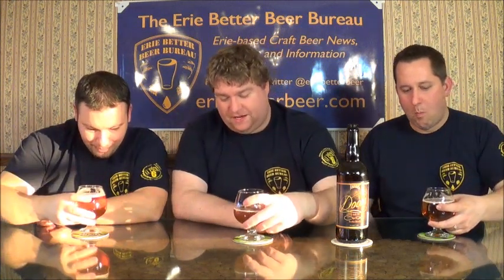Erie Better Beer: Founders Doom (DIPA aged in Bourbon Barrels) - Review #85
This is the newest release in the Backstage Series from Founders Brewing Company out of Grand Rapids, Michigan. This is their DIPA (Double Trouble) aged in bourbon barrels. It's previously been a rotating draft-only release at the brewery, but they decided to throw it into bottles this time around. There's been a lot of conversation about whether or not IPAs & DIPAs should be thrown into barrels. find out what we think of this one, and feel free to chime in with your own opinions. Cheers!